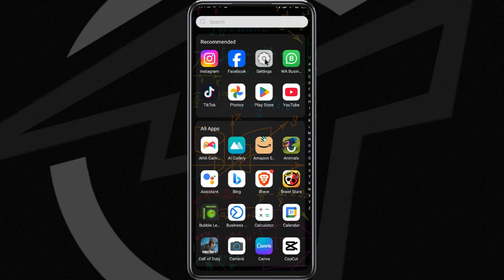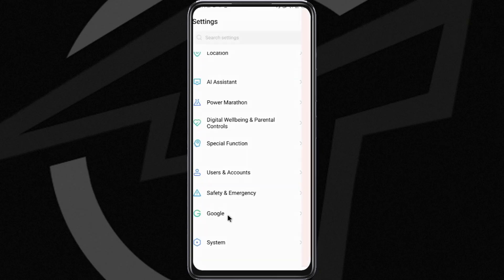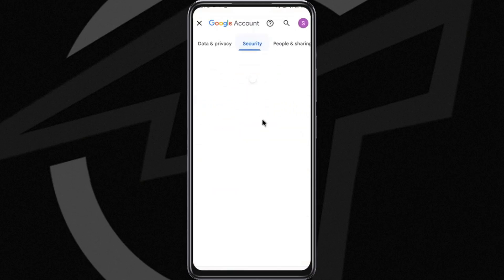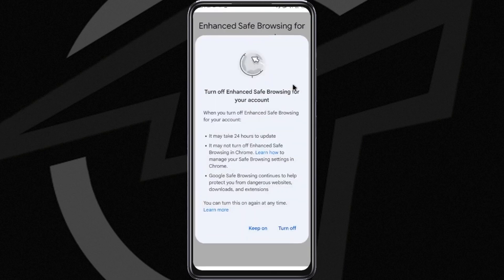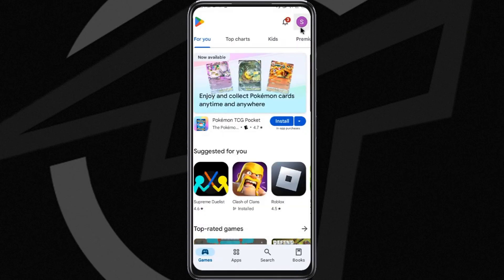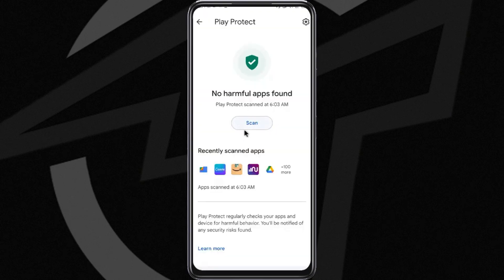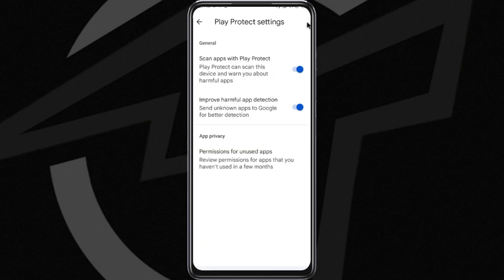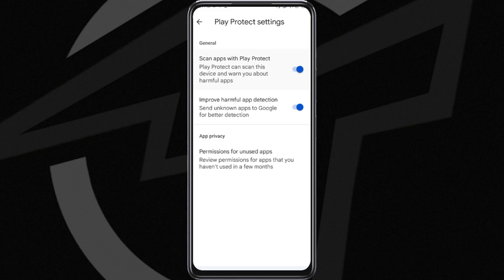How To Fix Blocked By IT Admin On Android | So Easy!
1. **Check for Device Management App (MDM)**
   Las organizaciones a menudo usan aplicaciones de Gestión de Dispositivos Móviles (MDM) para controlar lo que se puede hacer en el dispositivo. Estas aplicaciones pueden restringir ciertas características y aplicaciones.

   - Ve a Ajustes , Seguridad , Aplicaciones de administración de dispositivos y verifica si hay aplicaciones de gestión. Si encuentras alguna, es posible que necesites contactar al administrador de TI para eliminar las restricciones.

   - Si tienes derechos de administrador, puedes deshabilitar la aplicación MDM desde aquí, pero en la mayoría de los casos necesitarás la contraseña del administrador para hacerlo.

2. **Remove Work Profile (Si aplica)**
   Si tu dispositivo está configurado con un perfil de trabajo (separando las aplicaciones personales de las relacionadas con el trabajo), el administrador de TI puede haber restringido ciertas funciones en el perfil de trabajo.

   - Ve a Ajustes , Cuentas , Perfil de trabajo y verifica si tienes un perfil de trabajo separado. Puede que puedas eliminarlo o deshabilitarlo desde aquí, pero necesitarás permiso del administrador de TI.

3. **Check for Restrictions on Specific Apps**
   Si ves el mensaje "Bloqueado por el administrador de TI" en aplicaciones específicas (como un navegador, aplicación de correo o aplicaciones de terceros), podría ser que tu organización haya restringido el acceso a esas aplicaciones.

   - Ve a Ajustes , Aplicaciones , [Nombre de la app] y revisa si alguna configuración o permiso está restringido. A veces, estas restricciones se aplican a través de un perfil de gestión.

4. **Check for VPN or Proxy Settings**
   Algunas organizaciones usan VPN o configuraciones de proxy para enrutar todo el tráfico del dispositivo a través de su red, lo que puede causar restricciones. Puedes revisar y deshabilitar estas configuraciones.

   - Ve a Ajustes , Red e Internet , VPN y verifica si hay alguna VPN activa. Si es así, intenta deshabilitarla (puedes necesitar la contraseña de administrador para hacerlo).

5. **Factory Reset (Only if Allowed)**
   Si el dispositivo fue proporcionado por tu empresa o escuela, y tienes permiso para restablecerlo, realizar un restablecimiento de fábrica podría eliminar las restricciones. Sin embargo, ten en cuenta que un restablecimiento de fábrica borrará todos los datos del dispositivo, por lo que es importante hacer una copia de seguridad de tus archivos personales antes de continuar.

   - Ve a Ajustes , Sistema , Restablecer , Restablecimiento de datos de fábrica.

6. **Contact IT Support**
   Si ninguna de las soluciones anteriores funciona o no puedes cambiar la configuración debido a las restricciones, debes contactar a tu administrador de TI o al equipo de soporte de tu organización. Ellos pueden brindarte ayuda para eliminar las restricciones o guiarte sobre cómo proceder.

7. **Use an Alternative Device**
   Si este problema te impide acceder a aplicaciones o funciones importantes en tu dispositivo actual, y no puedes resolverlo, considera usar un dispositivo personal (si tu organización lo permite).

Si el dispositivo no es gestionado por una organización, pero aún ves este mensaje, podría indicar que algún software de gestión de dispositivos (como aplicaciones de control parental o software de seguridad) se ha instalado en el dispositivo. Puede que necesites eliminar estas aplicaciones o contactar a quien configuró el dispositivo para obtener ayuda.